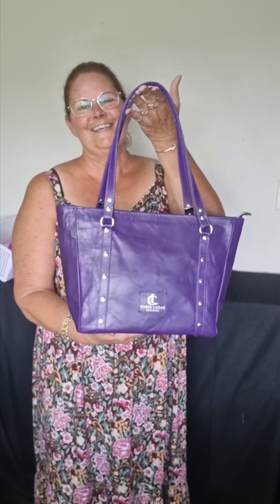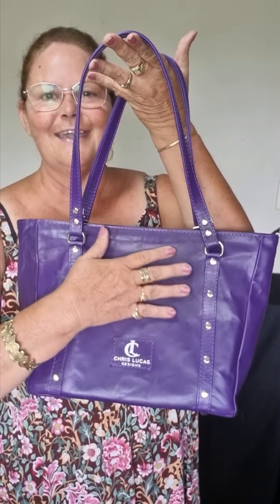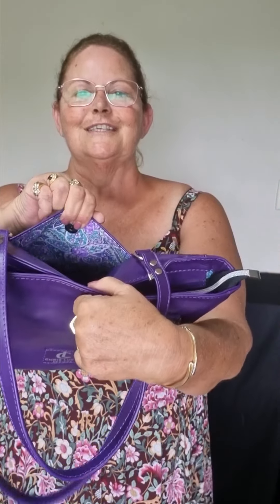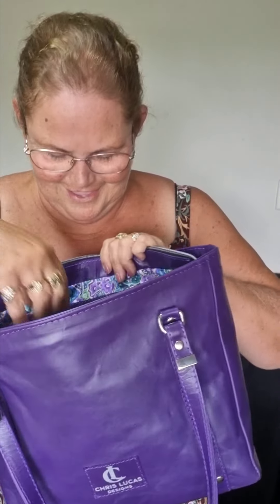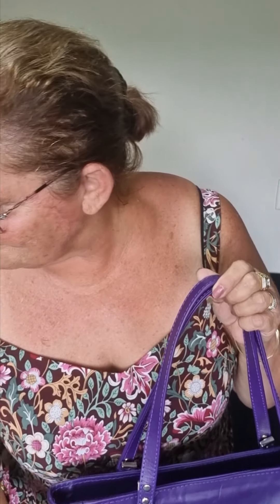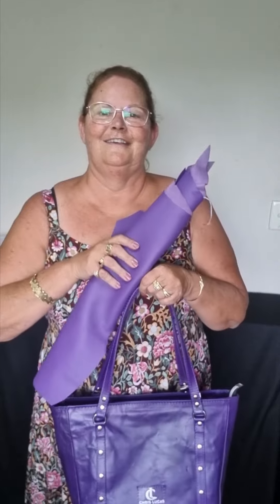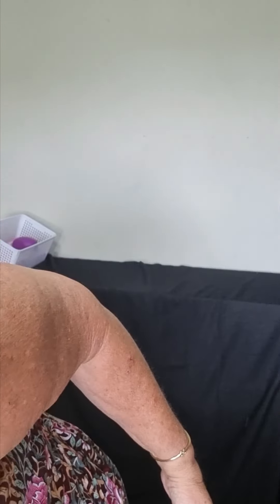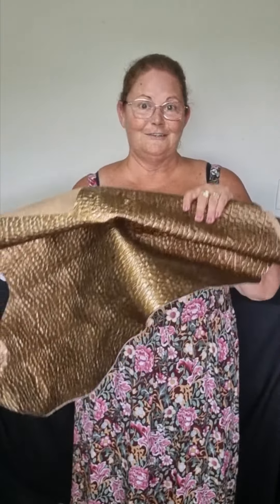My latest sewing makes. A purple Leather Bag handbag for my customer & a summer dress for myself.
In this video I’m sharing my latest makes including the purple leather handbag I made for one of my lovely customers as well as a cool and comfortable plus size dress for myself using a pattern called Field of Dreams from Pattern Emporium.